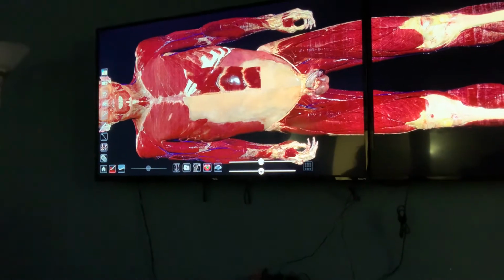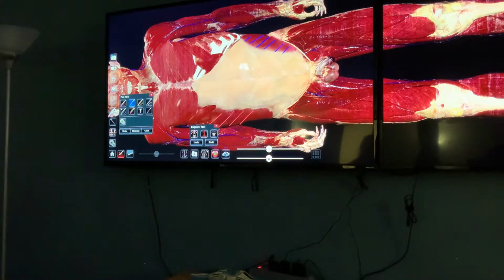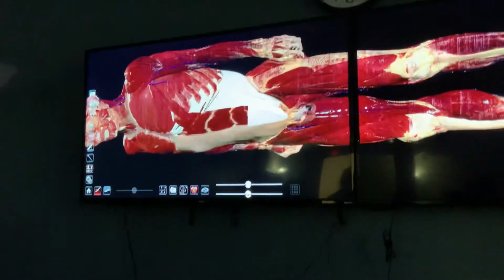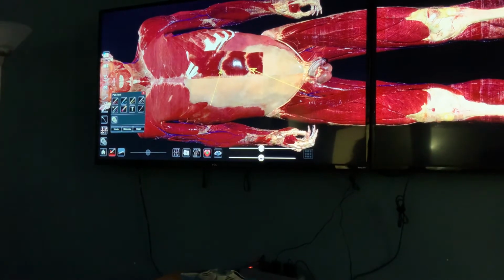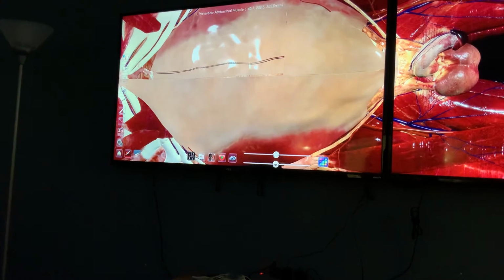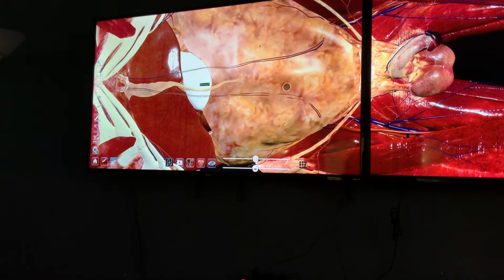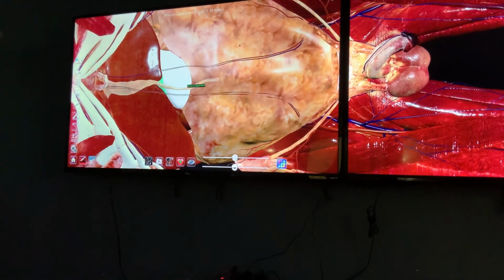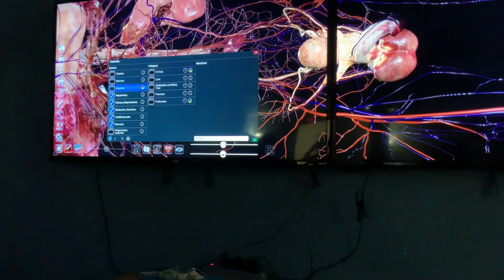April 25, 2022